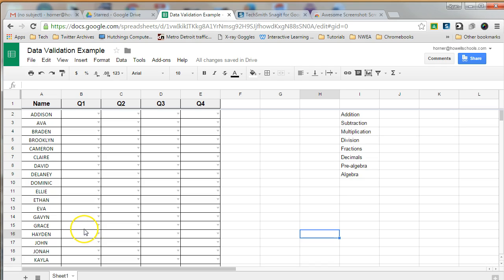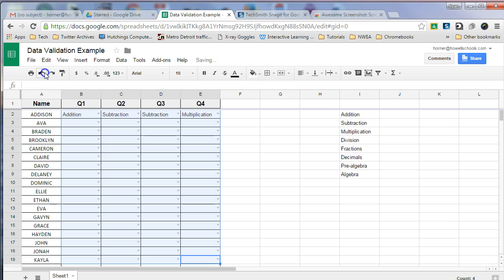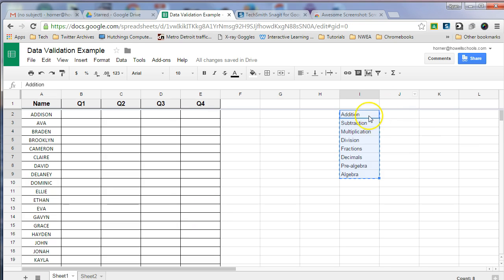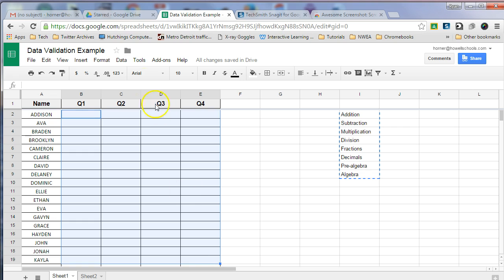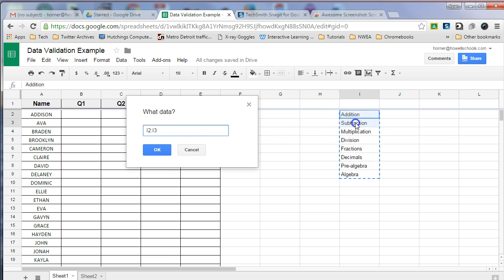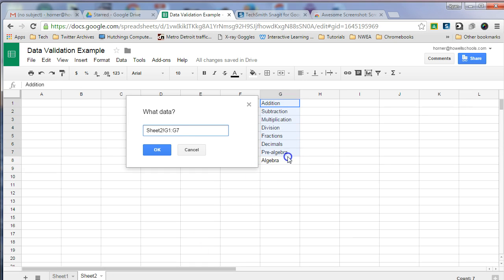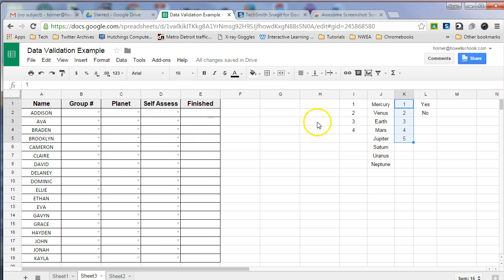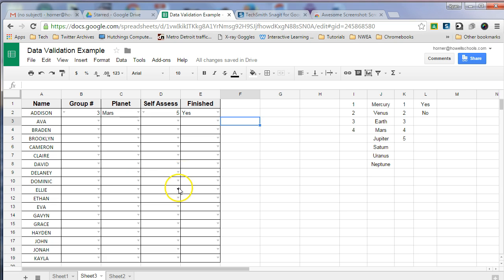In Cell Dropdown Lists in Google Sheets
One great feature of Google Sheets is the ability to create “in-cell dropdown lists”. This tool, called the “data validation tool,  lets you select from a list of terms to enter in a cell on a Google Sheet by simply clicking a dropdown arrow. It’s very easy to set up, and it saves anyone using the sheets a ton of time!